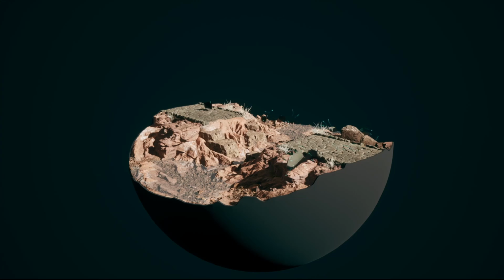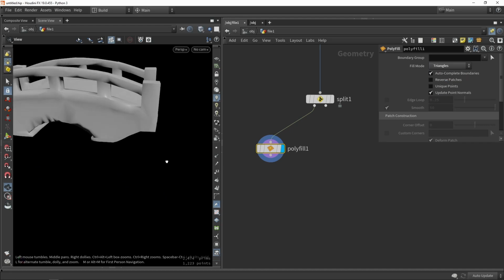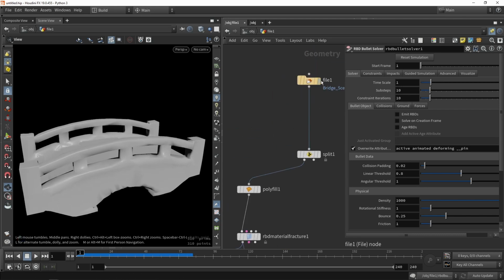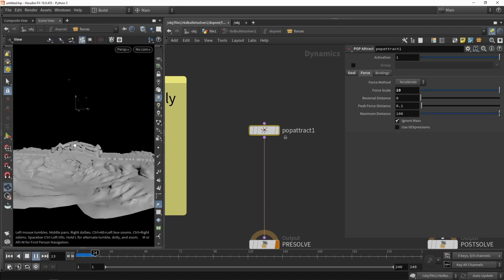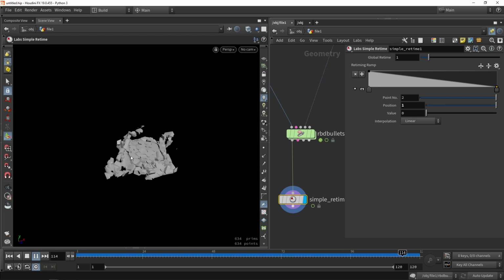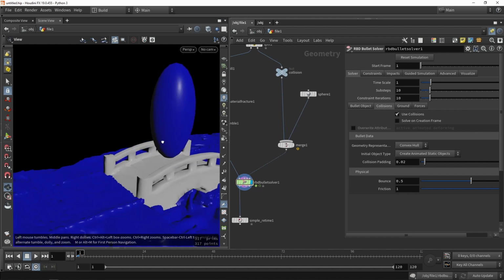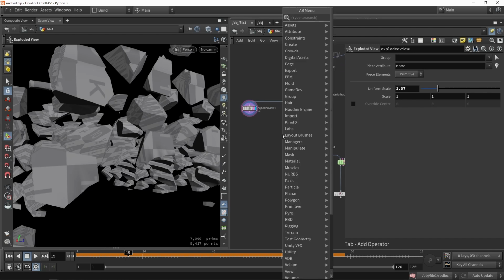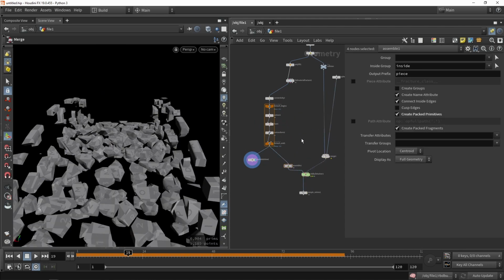Magic Bridge part 1 || Houdini Tutorial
In this video you will see how to create a magical effect that forms a bridge.
This is will be a 2 part series, part 1 is about the Houdini setup and part 2 will be about setting it up into Unreal Engine.

You will learn here how to take a bridge object of a scene in Unreal and open this is Houdini. Once in Houdini we can start to create the logic for the simulation.
First up will be preparing the bridge model, this includes closing the mesh and fracturing the mesh.
With these fractured piece it can then be used into a RBD simulation.
Here we will add a variety of forces to create interesting effects.

Timestamps
00:00 intro
00:15 Unreal Scene and Exporting
01:46 Houdini import scene
02:22 Split Bridge Geo
02:45 Prepare for simulation
05:20 Simulation base
07:38 Adding interesting Forces
15:49 Control activation
17:17 Unwrap fractured pieces
20:25 Outro